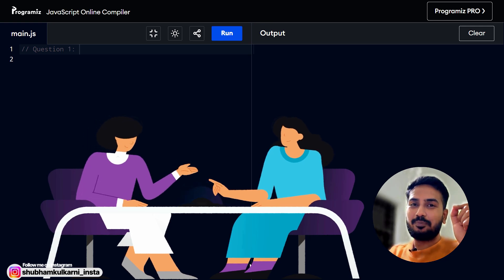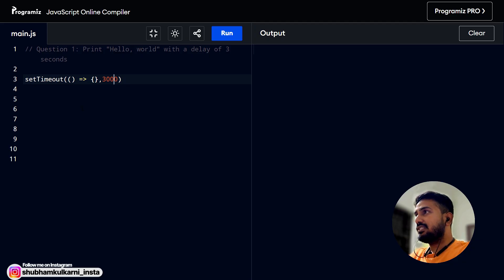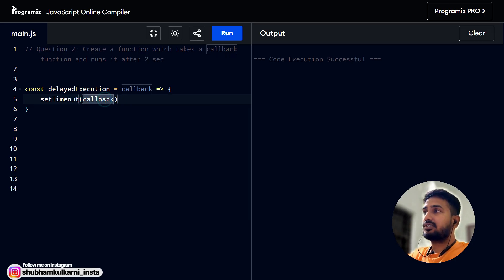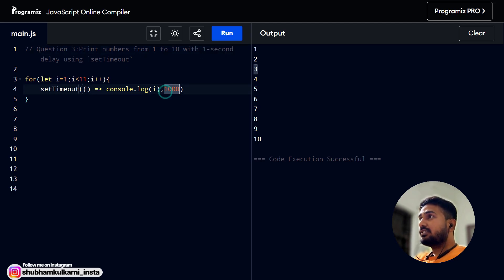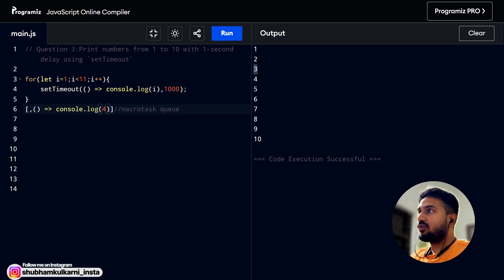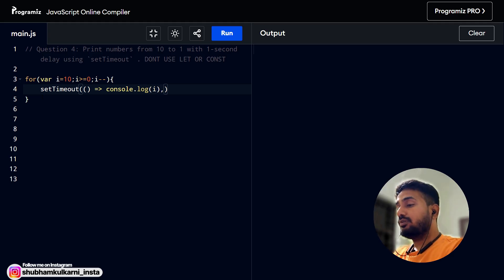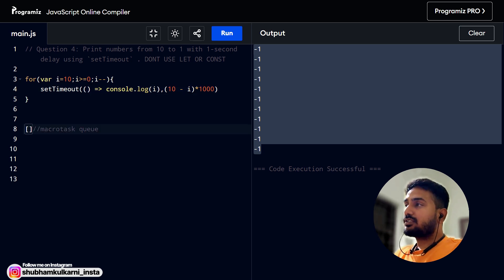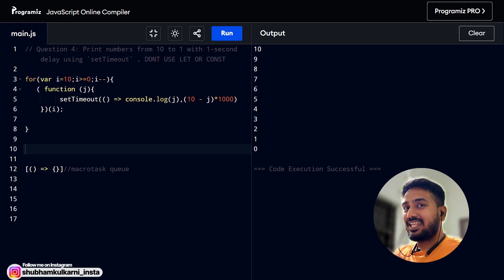setTimeout, Loops & Delays | Most Asked Async JS Interview Questions | Ep 02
setTimeout, Loops & Delays | Most Asked Async JS Interview Problems | Ep 02

Welcome to Episode #2 of “Asynchronous JavaScript: Most Asked Interview Questions” by Shubham Kulkarni | Coding and Interviews!
In this video, we’ll deep dive into one of the most common interview topics — setTimeout() and JavaScript timers.

If you’ve ever been confused about how setTimeout() works, why loops behave differently, or how to handle delay-based problems in Async JS, this video will clear it all with step-by-step coding and real interview examples.

We’ll cover Asynchronous JavaScript, Callbacks, Timer functions, and Execution order in JavaScript — all explained practically with clear code walkthroughs.

✨ In this video, you’ll learn:

How setTimeout() really works under the hood in the JS event loop
Common interview questions on Async JS timers
The difference between var, let, and const inside timer loops
How to delay callback execution using Higher Order Functions
How to print in loops with a delay (classic JavaScript interview trap!)
Modern ES6 approaches for solving Async problems cleanly

🕒 CHAPTERS

00:00 Introduction
00:35 Q1 - Print "Hello, world" with a delay of 3 seconds
02:31 Q2 - Delay callback execution using Higher Order Function
04:05 Q3 - Print loop with delay
07:11 Q4 - Print loop with delay (without ES6)

setTimeout() Explained with Real Interview Questions | Async JS Mastery 🚀
Asynchronous JavaScript Timer Questions You Must Know ⚡ (setTimeout Deep Dive)
Most Asked Async JS Interview Problems | setTimeout, Loops & Delays Explained!
Async JS Made Easy! Solve Timer Problems Like a Pro (setTimeout, Delay, Loops)
JavaScript setTimeout Tricks & Interview Questions 🔥 | Asynchronous Coding Series
setTimeout(), Loops & Delays — Async JS Most Asked Interview Questions
Async JavaScript setTimeout() Problems | Real Interview Coding Practice

shubham kulkarni, frontend developer, javascript developer, mern stack tutorials, reactjs tips, nodejs backend, full stack projects, frontend system design, learn javascript fast, coding shorts, shubham web dev, mern by shubham, code with shubham, react js shorts, web dev india